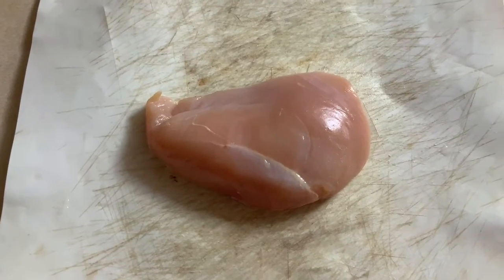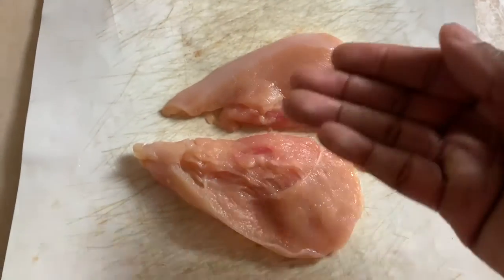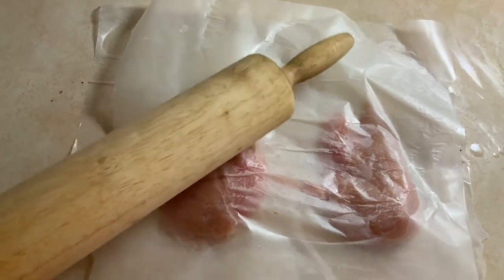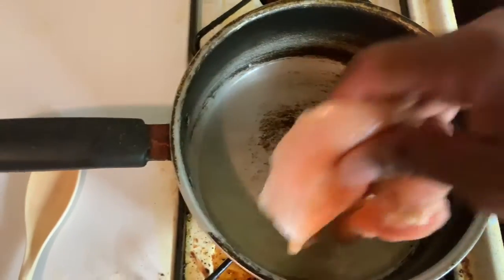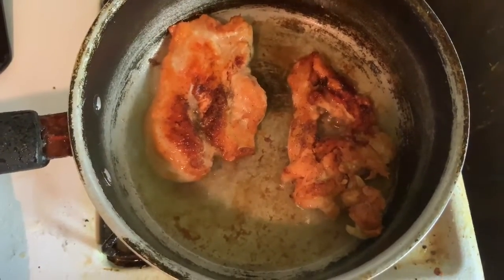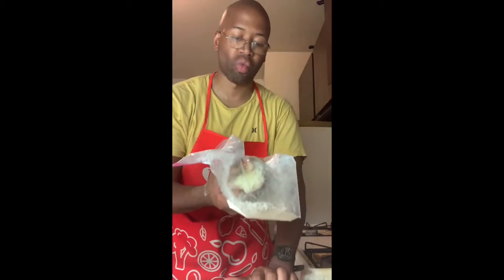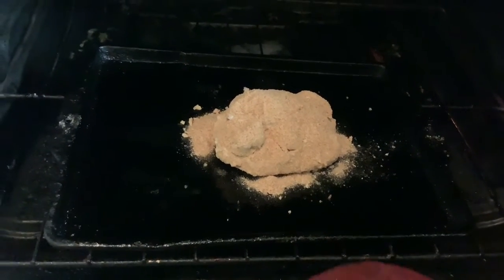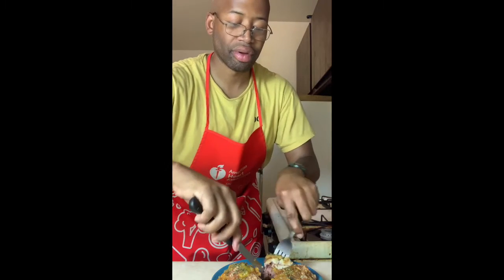Chicken cordon bleu